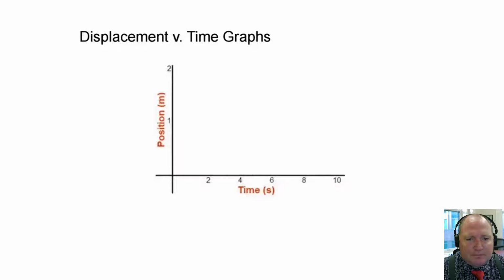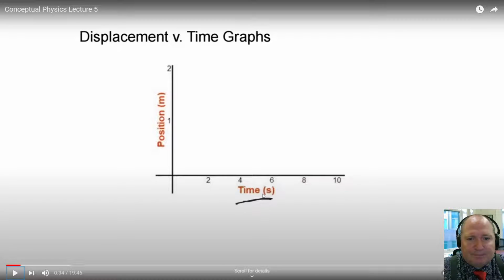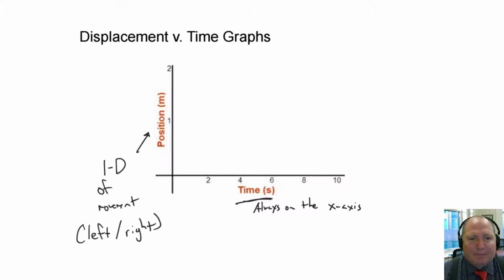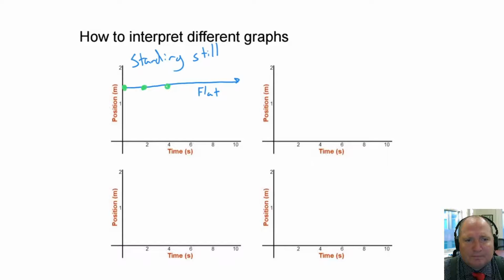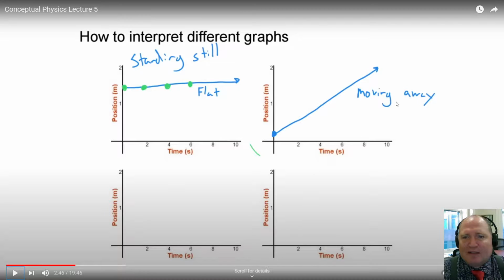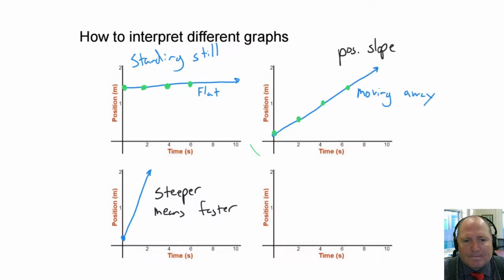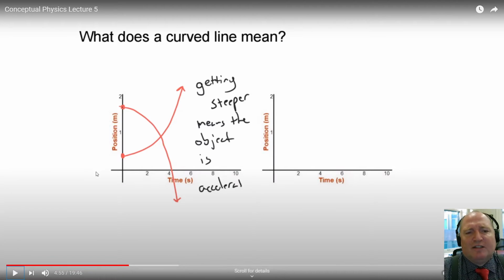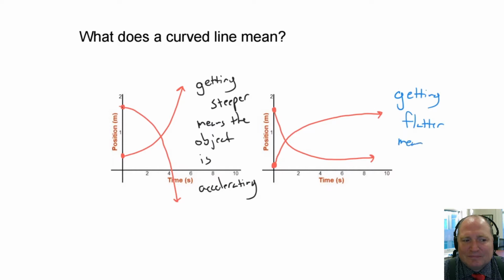Physics reaction #84: motion graphs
Loved the scaffolding on how to draw, how to interpret, and how to use these sorts of displacement vs time graphs.